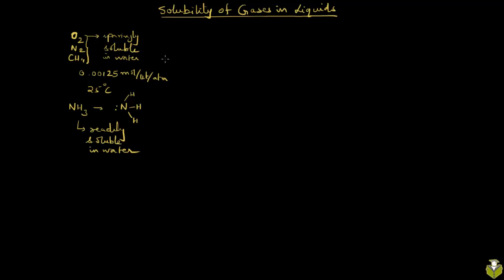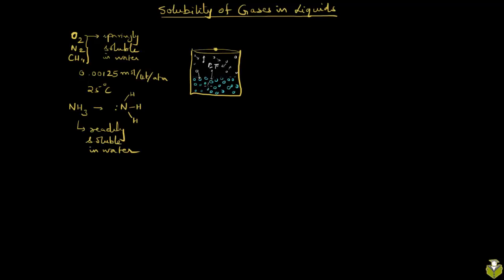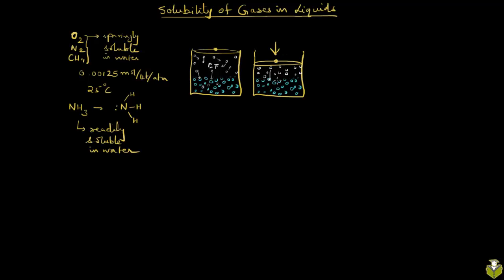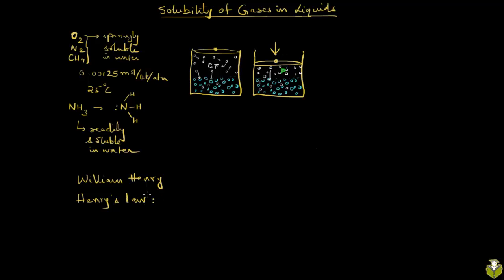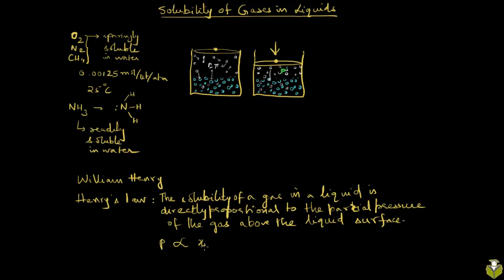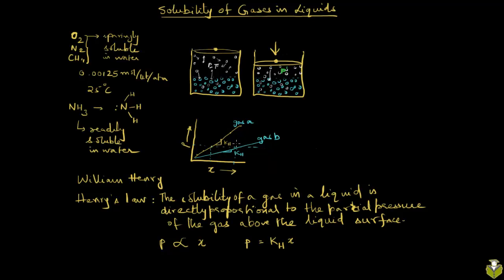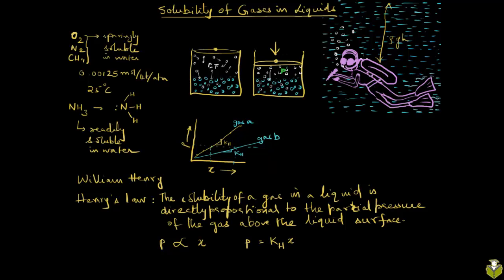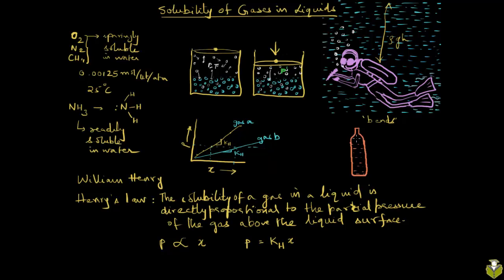SOL 7: Solubility of a Gas in a Liquid